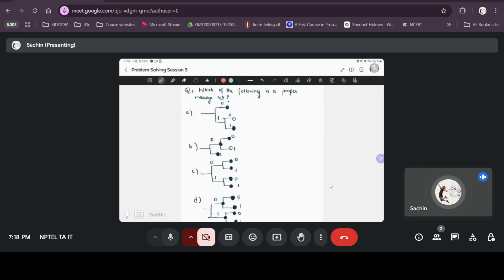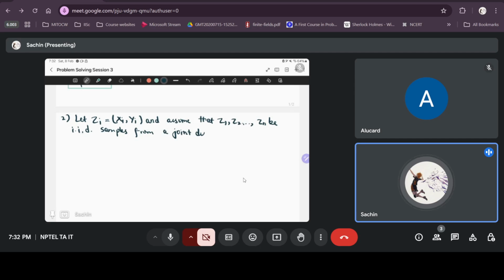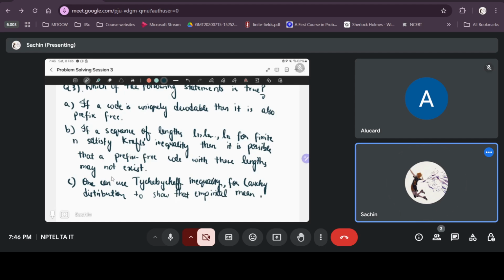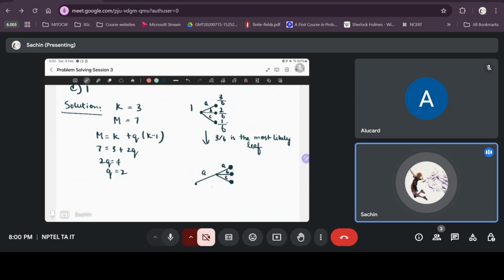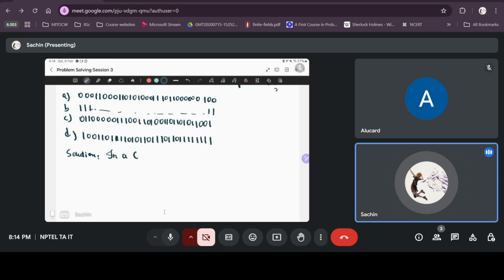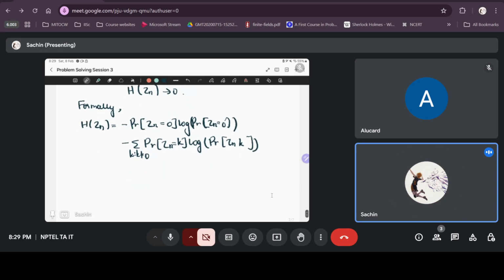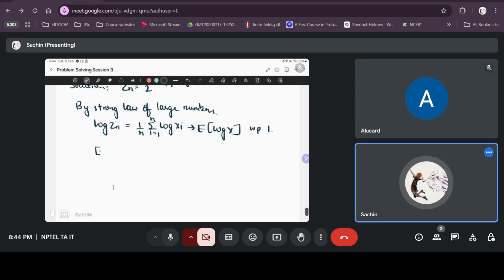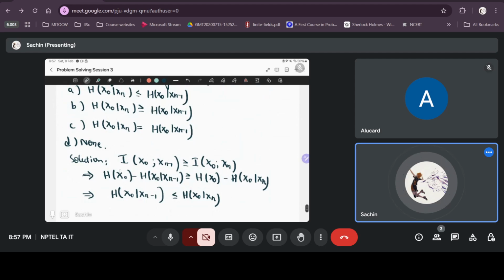noc25-ee03 live problem solving session 3